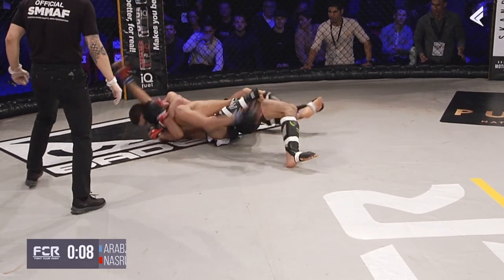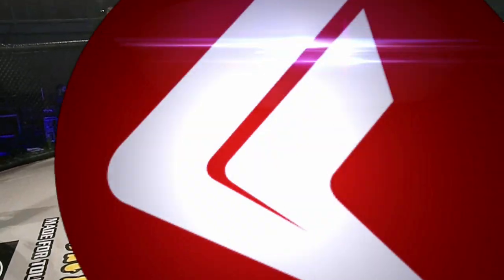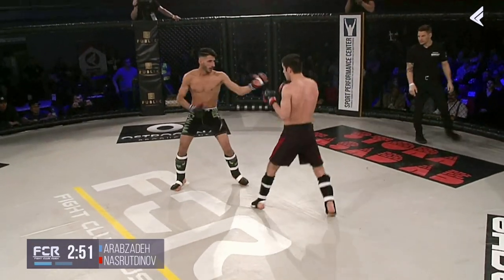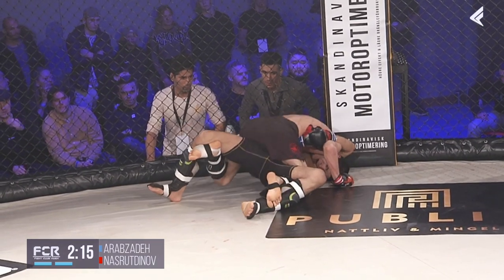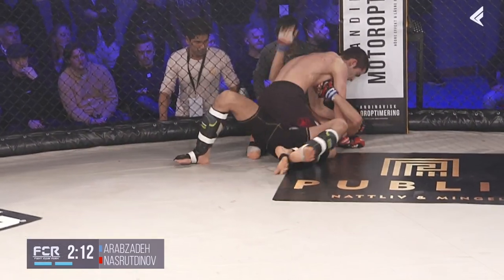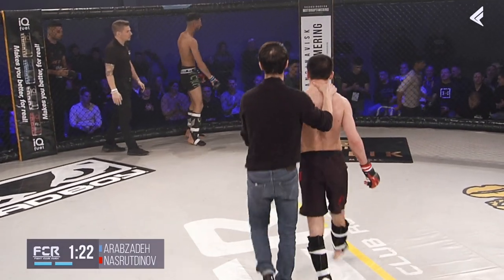FCR 6: Abdurakhman Nasrutdinov vs Morteza Arabzadeh